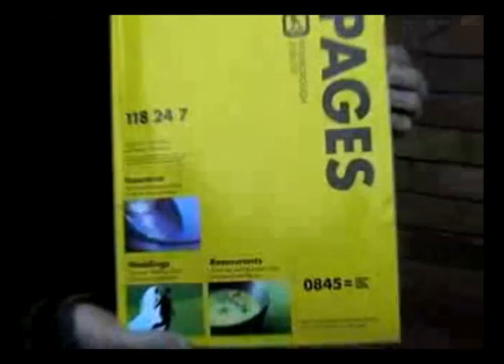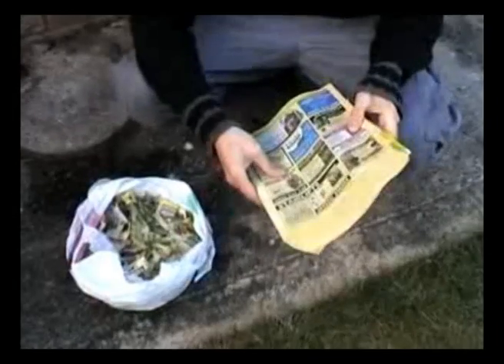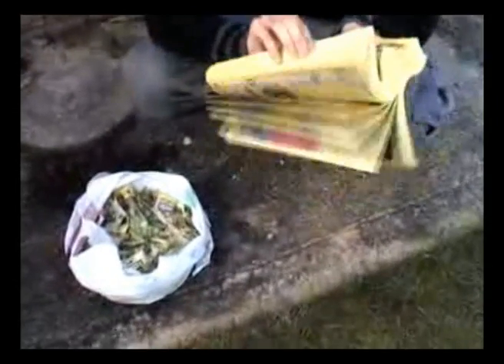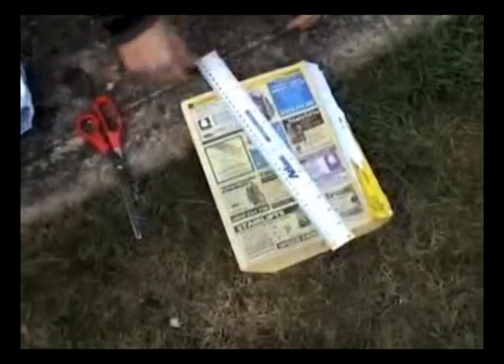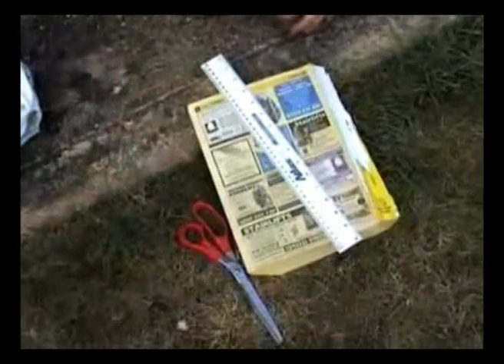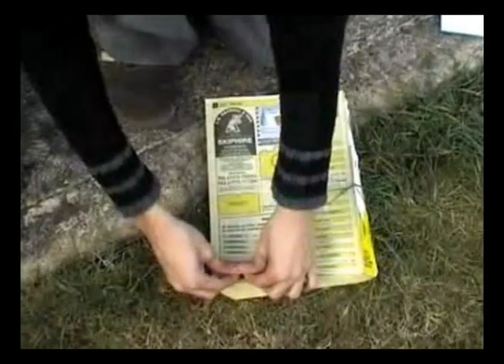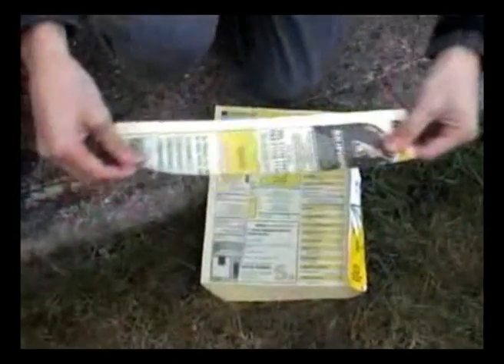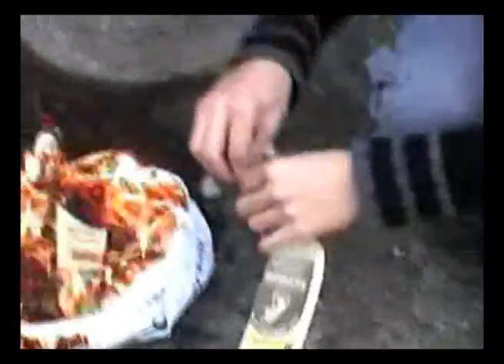YouTube ☆ VIDEO GRANDPRIX SHORTLIST ☆ 4300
HOW TO RIP A PHONE BOOK / YELLOW PAGES ☆
☆ REST.IN.PEACE ☆ YELLOW PAGES ☆
HOW TO ENTER YR YouTube VIDEO GRAND PRIX ☆
1. Watch this featured video ☆☆☆☆☆
2. Click on the Post a Video Response button below
3. Choose your phone book / yellow pages RIP video from your videos or Upload a new Video. 4. Post it as a video response. ☆ Welcome to the Youtube Phone Book R.I.P Contest ☆